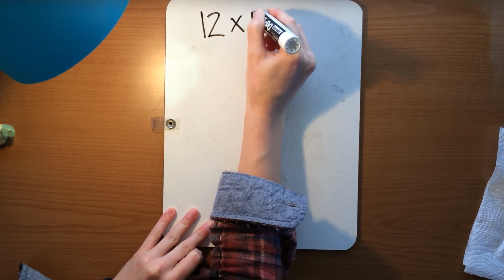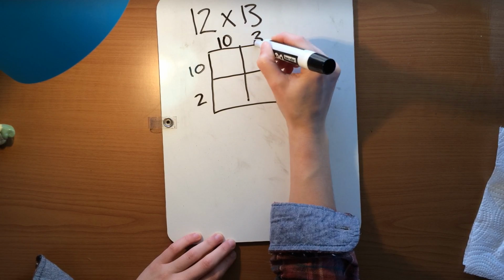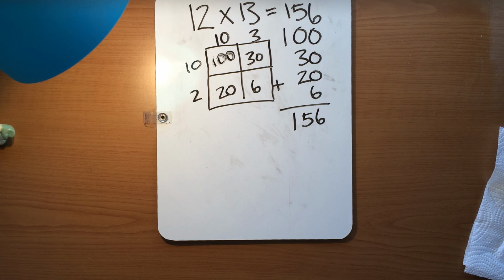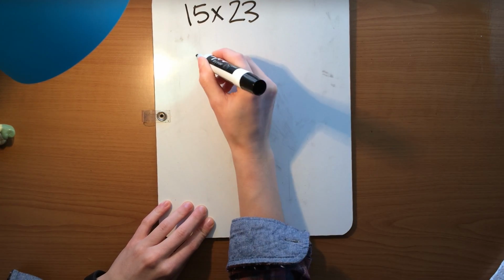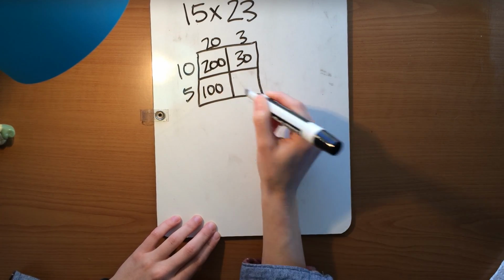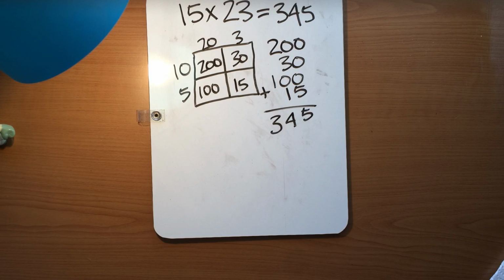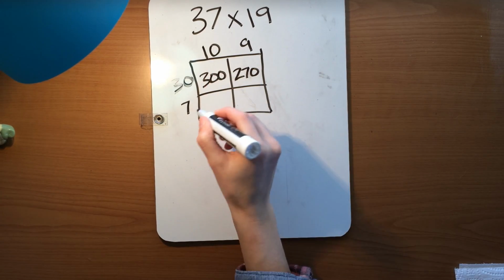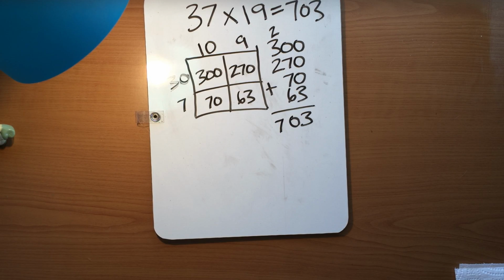The Box Multiplication Strategy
This strategy for solving multiplication problems can be very helpful when solving problems with larger numbers without a calculator handy.